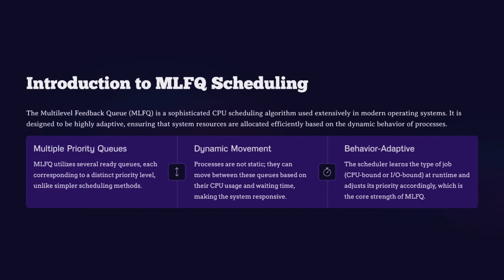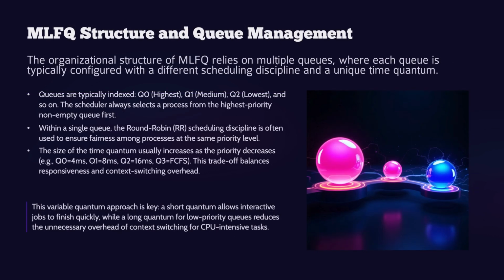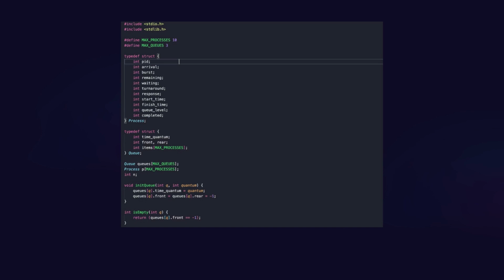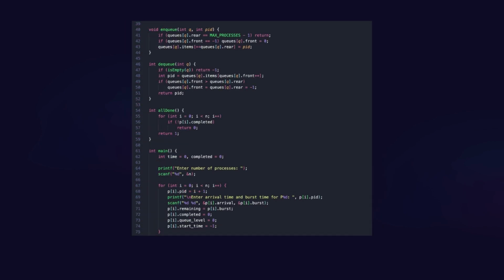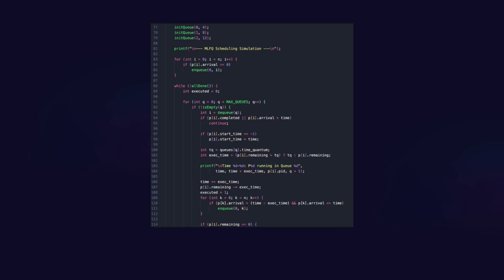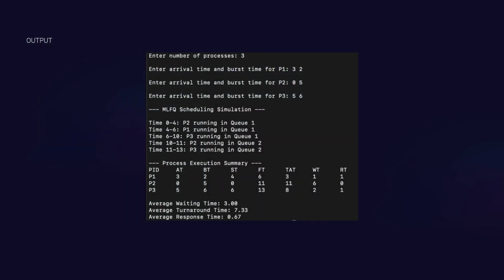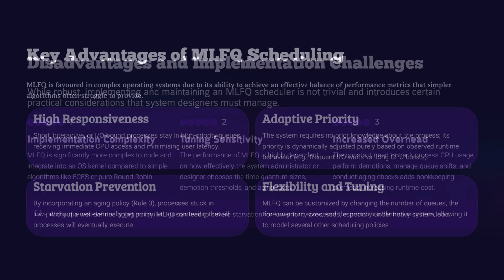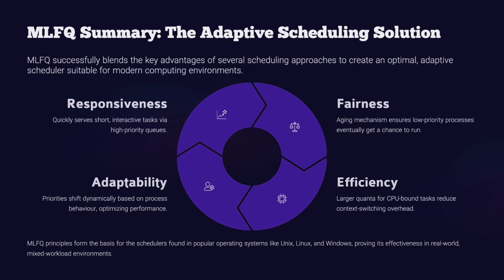Understanding Dynamic Queue Adjustment in Multilevel Feedback Scheduling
The innovative aspect is the use of dynamic queue adjustment in the Multilevel Feedback Queue Scheduling algorithm. Unlike traditional scheduling methods, it allows processes to move between queues based on their CPU usage and behaviour. This feedback mechanism ensures better response time, fairness, and efficient CPU utilisation, making it suitable for systems handling both short and long processes effectively.